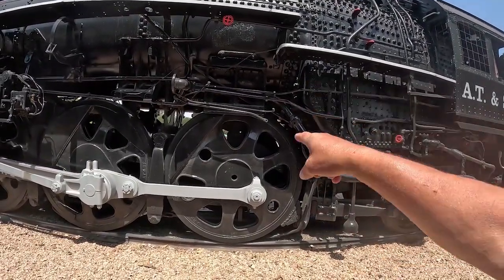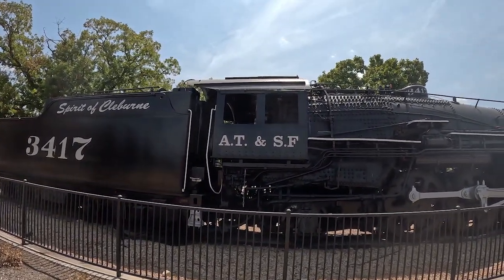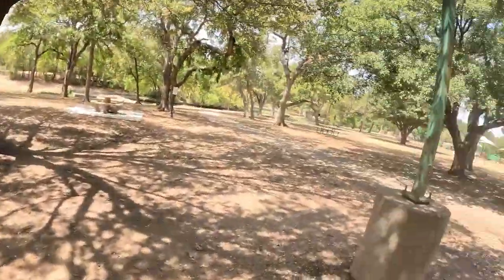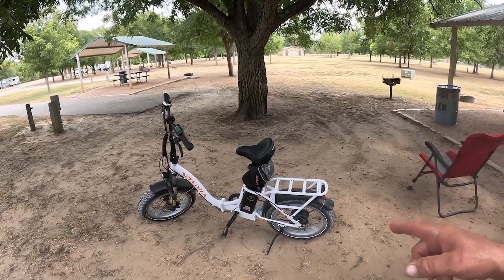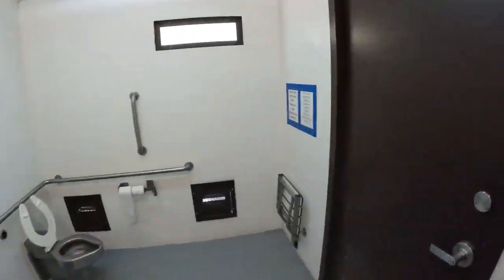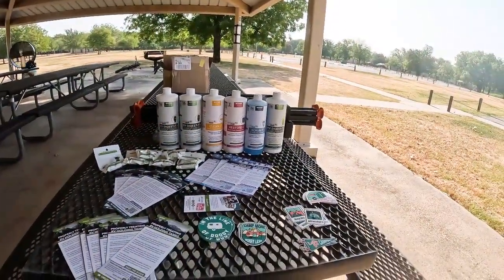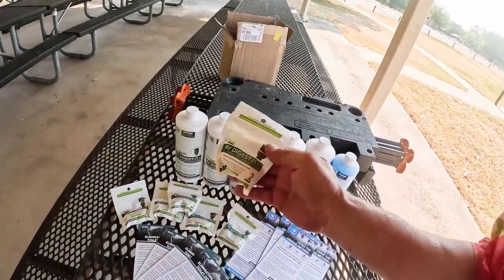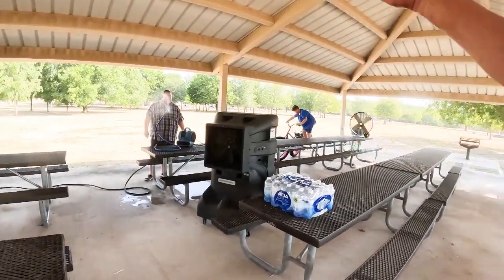Buzzard Daze The Event And A Return To Hamm Creek Park!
I am just a bit late in getting this one uploaded! We held the 1st annual Buzzard Daze event at Hamm Creek Park on Lake Whitney Texas. This beautiful little campground is operated by Johnson County and really is one of the best kept lake side campground I have had the pleasure of visiting and that is why I selected it for the first annual Buzzard Daze event.
Buzzard Daze is a celebration of hot weather RV camping. it is held on the last week end of Aug. Only the truly hard core RVers are invited!
This event is really all about community making friends and growing family.
Join me on this hot weather camping adventure!